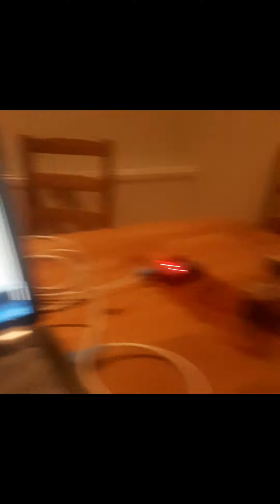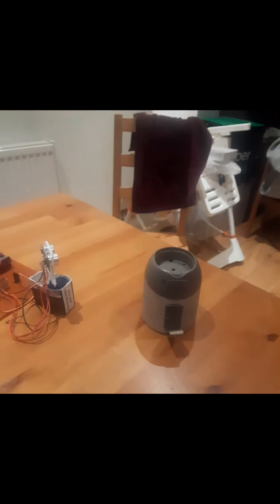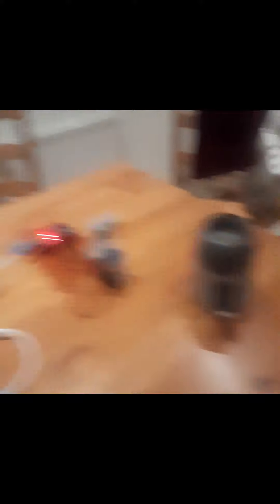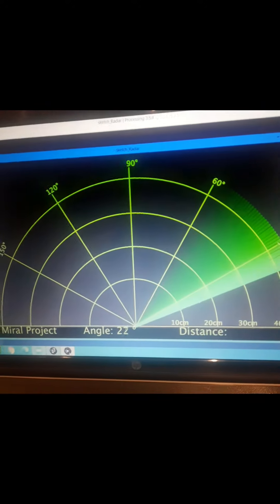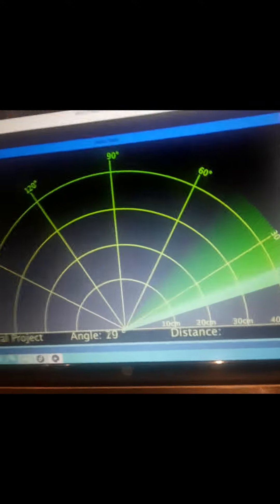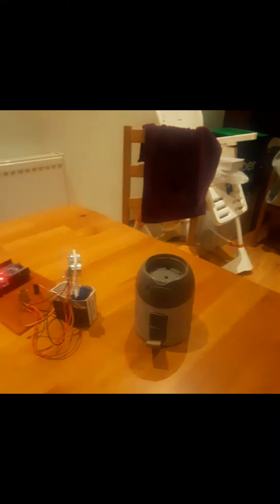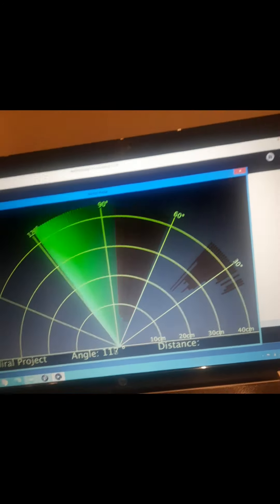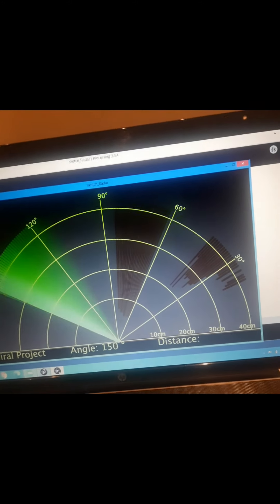IOT project Radar system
arduino uno IOT project Radar System